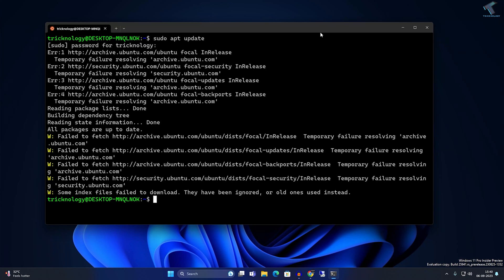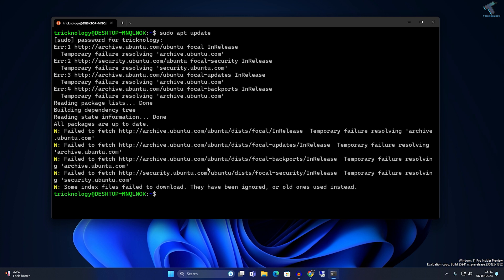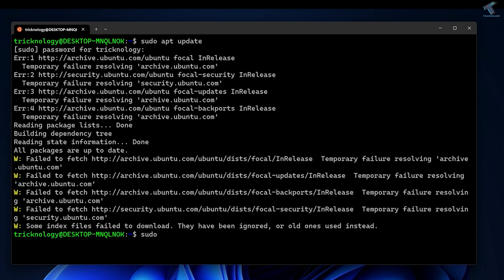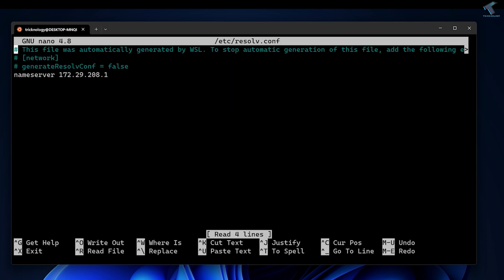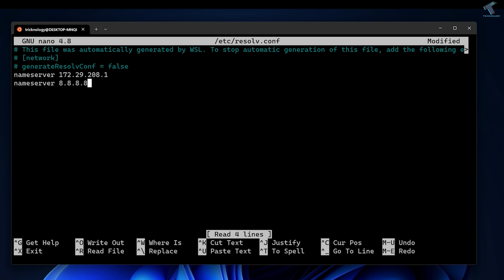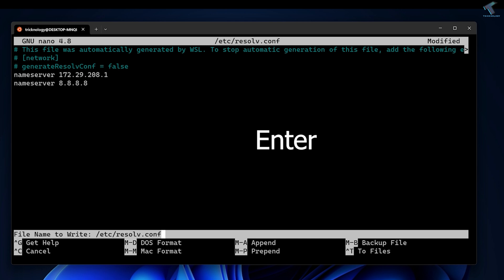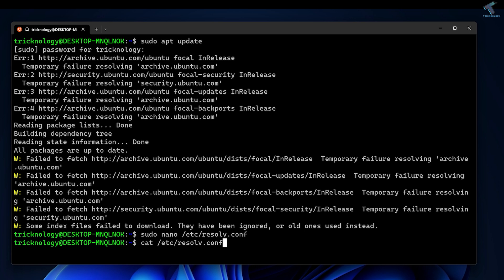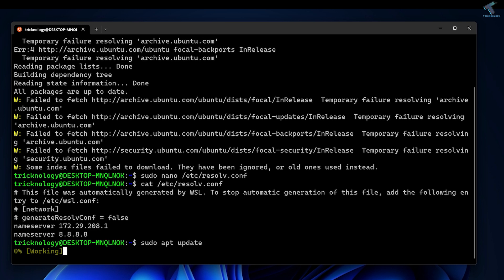How To Fix Fixing Ubuntu Update Error in WSL Windows 11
Here in this video tutorial, I will show you guys how to fix Ubuntu Update Error in Windows Subsystem for Linux(WSL) on Windows 11.

Commands:
sudo apt update
sudo nano /etc/resolv.conf
cat /etc/resolv.conf